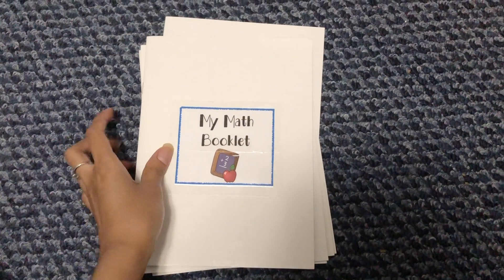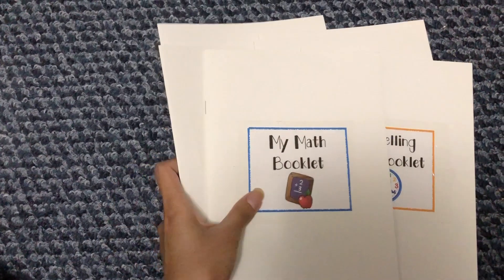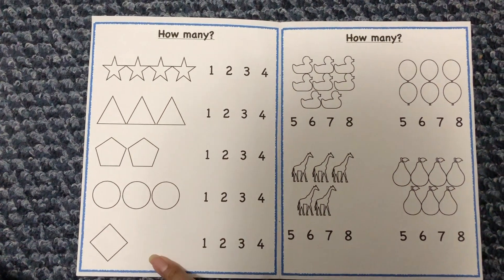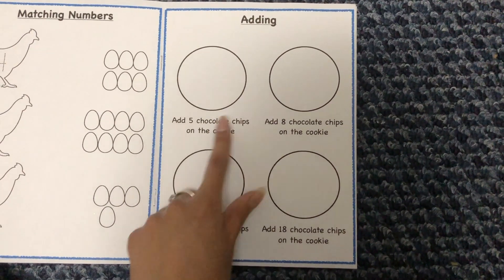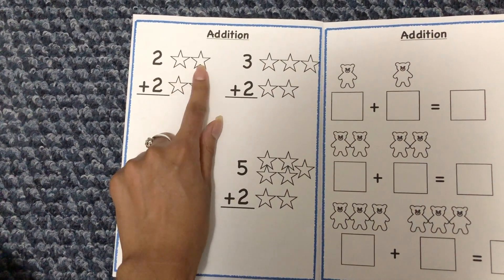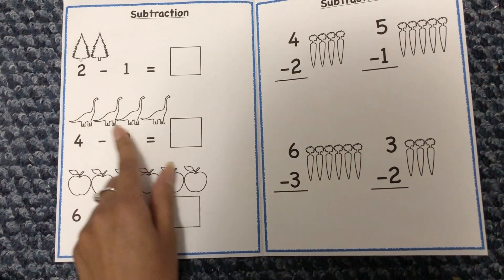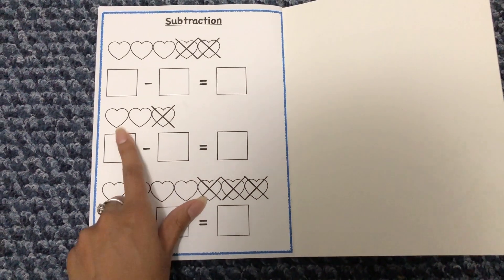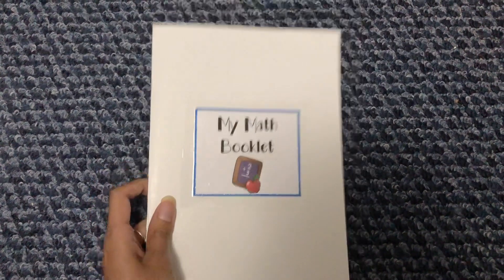Activity Booklets For Toddlers | Busy Books | Part 1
Hey guys, hope you enjoy this video of some summer booklets i've put together for my 4 year old.